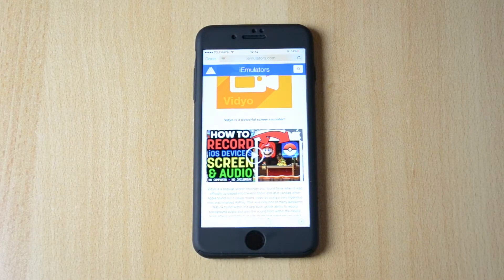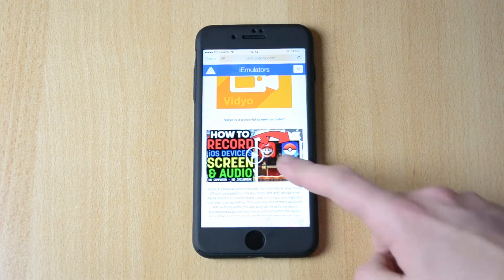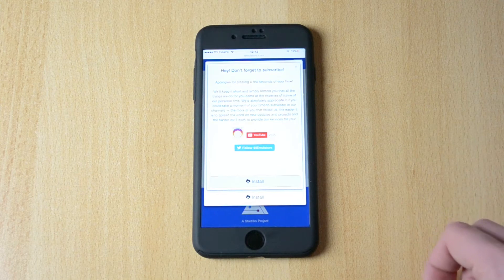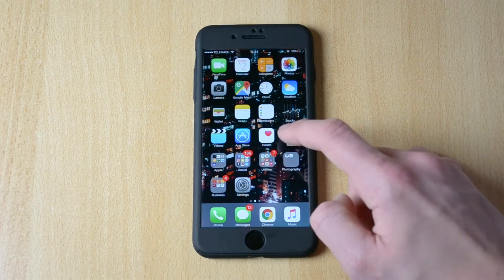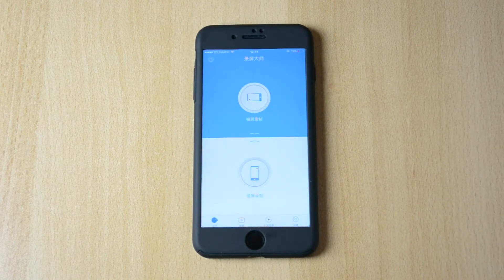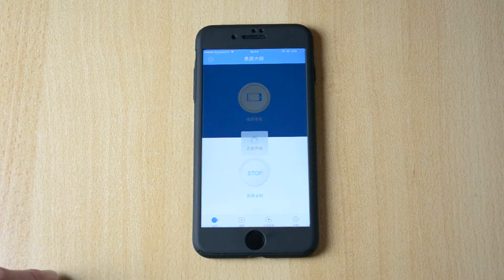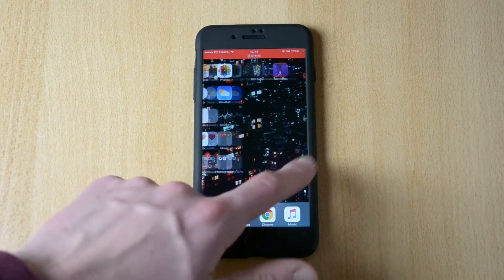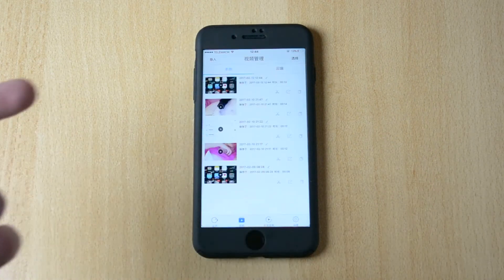How to Record Screen on Apple iPhone, iPad, iPod Touch...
How to Record Screen on Apple iPhone, iPad, iPod Touch... This is a tutorial on how to record screen on Any Apple Device - iPhone, iPad, iPod Touch, etc... This is free and does not require jailbreak, enjoy!